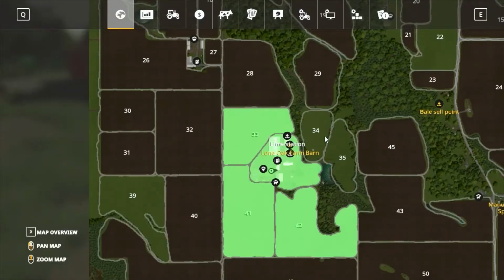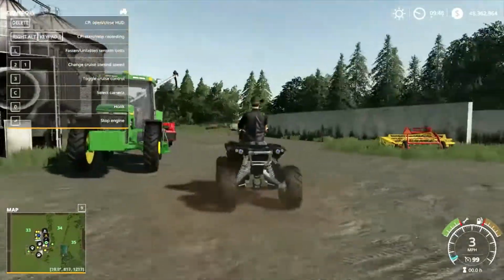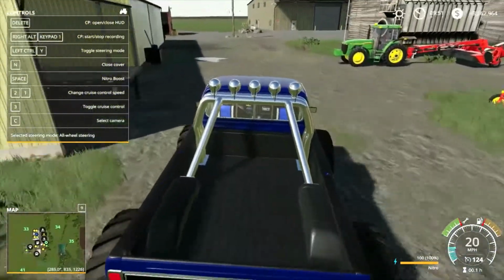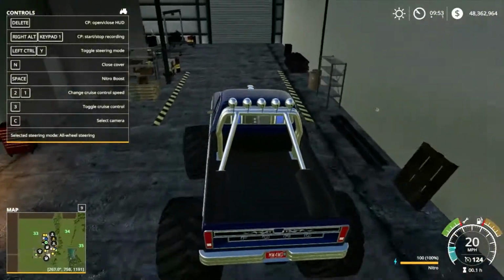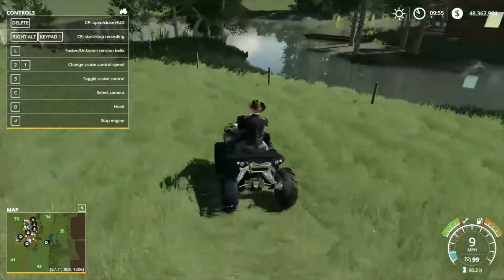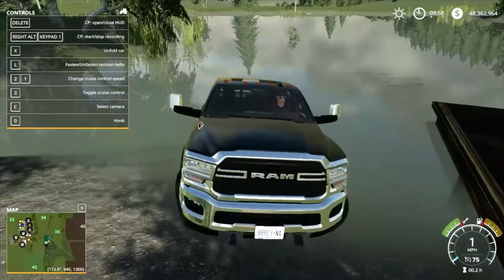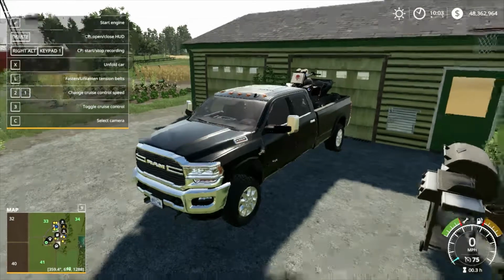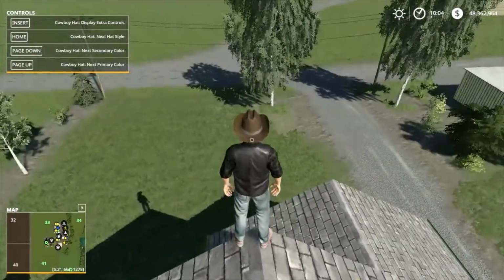FS19 Lone Oak EP1